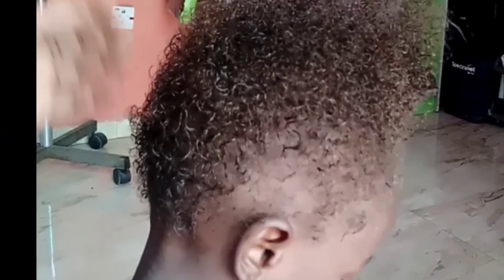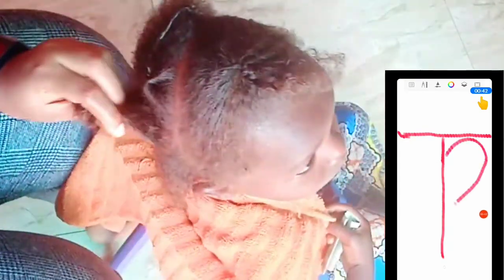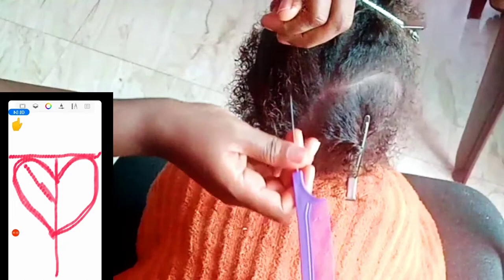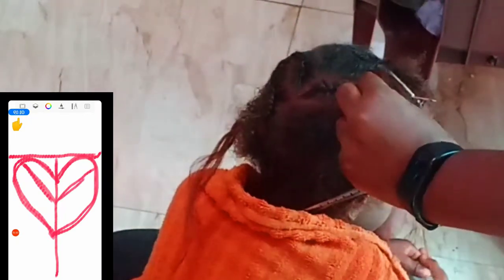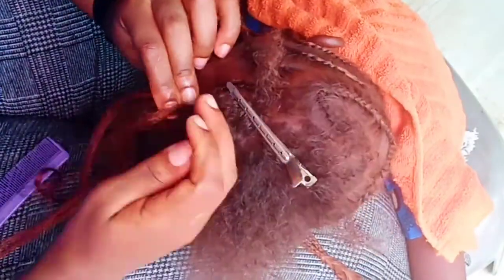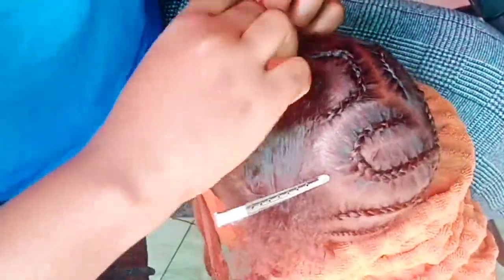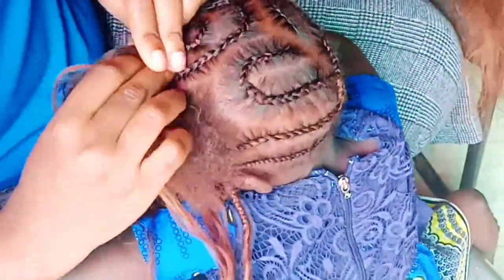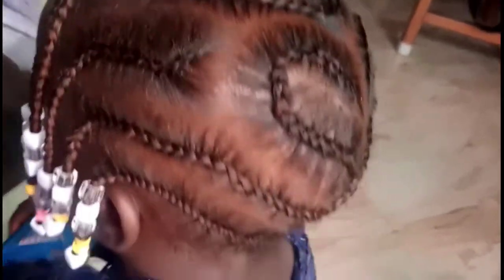HOW TO MAKE BRAIDED 💟HEART💟Step By Step (1) || +Style Ideas || Heart Design On Hair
HOW TO MAKE BRAIDED HEART Step By Step || Heart Design On Hair.
Video tutorials on how to make braided heart designs on your little girl.
 This  braided heart design is easy for a beginner. And I  promise you as far as you can braid hair you can make this design, simply follow the instructions in the video step-by-step. Braided heart makes a hairstyle more adorable and really cute it makes your little girl feel special.
I have included some pictures to give you ideas of different places you can put your braided heart on the hair to incorporate it into your hair design.

We love wearing hearts in our hair! The gorgeous heart braids took over in 2020. Even if you are not a huge fan of braids, this is a type you’ll certainly want to try. It’s chic, cute and surprisingly easy to make.

HeartDesign On Natural Hair
This heart shape bun hairstyle would be perfect for Valentine's Day, a wedding, flower girl, Prom, Homecoming, etc. We love wearing hearts in our hair! The gorgeous heart braids have taken over in 2020. Even if you are not a huge fan of braids, this is a type you’ll certainly want to try. It’s chic, cute and surprisingly easy to make. Below you’ll find how exactly to pull it off with 15 examples for short, medium and long hair. black girl hairstyles, cornrows for black kids, braids for little black girl, natural hairstyles for kids, easy toddler hairstyles, braid hairstyles for black kids, black girl braids, braid hairstyles 2020, little black girl hairstyles, Black Girl